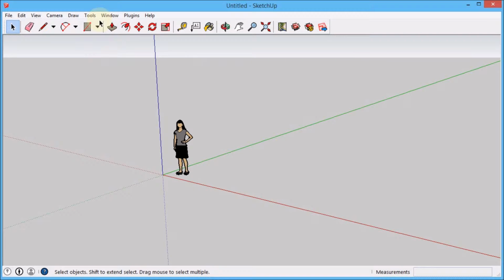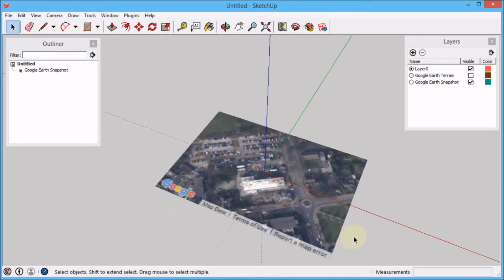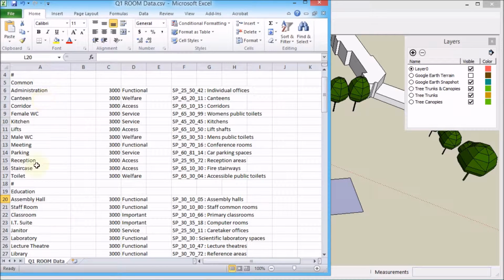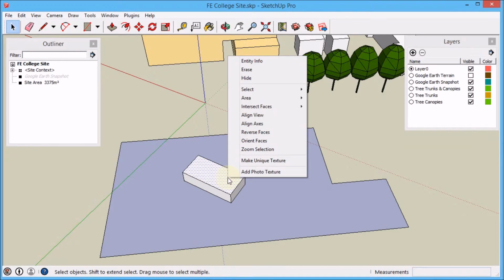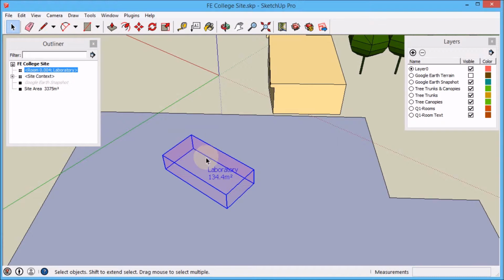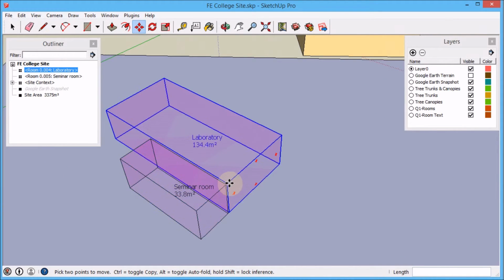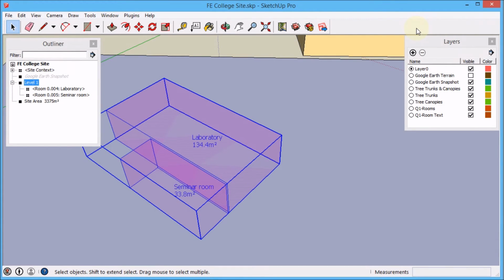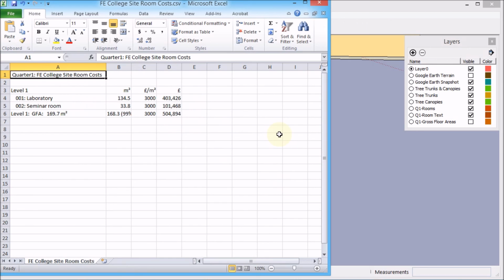Q1 Tutorial 1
Getting Started in Q1.